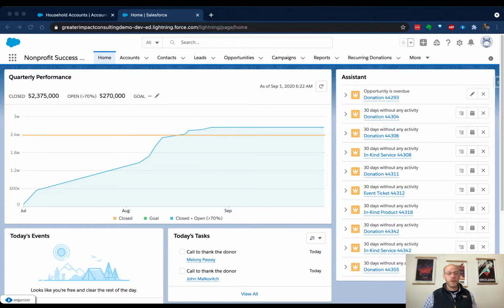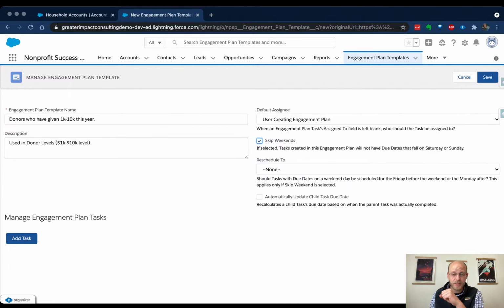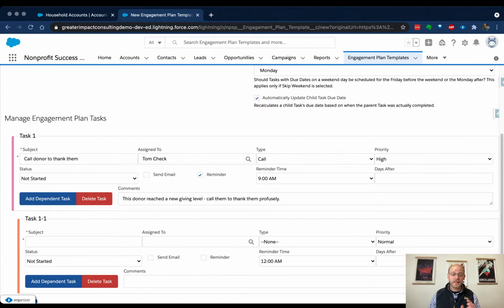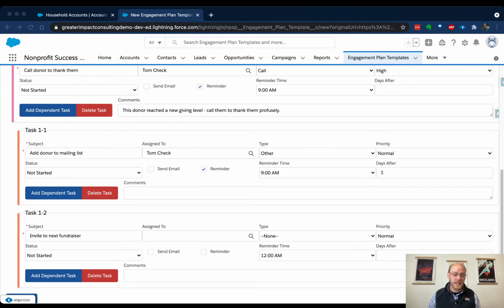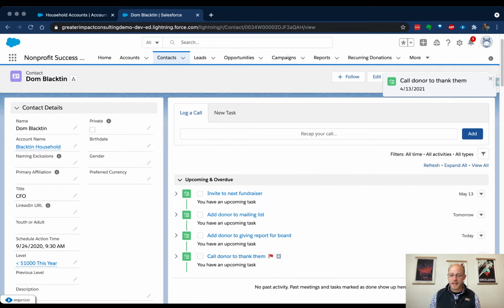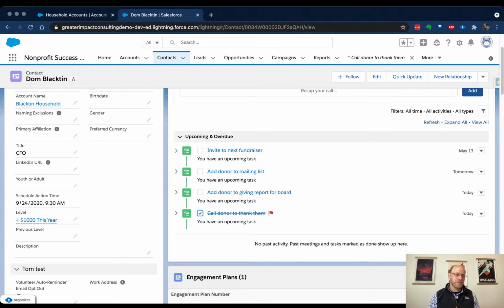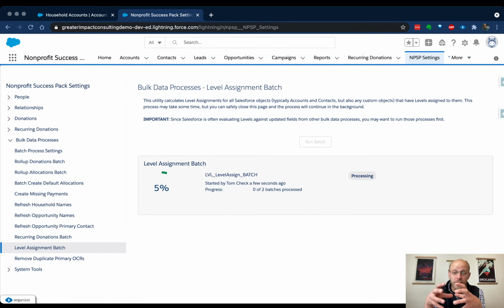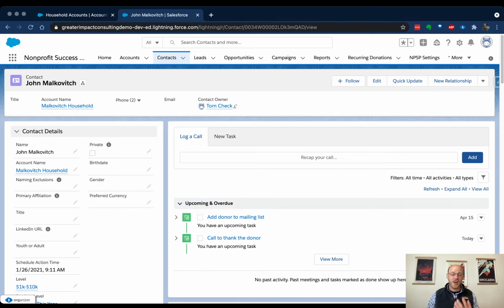Automate Your Donor Follow-Up with Engagement Plans in NPSP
What if every major donor automatically triggered the right follow-up tasks for your team — without anyone having to remember? That's what Engagement Plans do.

In this video, you'll learn:
• What Engagement Plans are and how they work with donor Levels in NPSP
• How to set up a plan that assigns tasks to staff on a specific timeline after a gift
• Why combining Levels + Engagement Plans is one of the most powerful combos in NPSP

Greater Impact calls this combination "rocket fuel" for nonprofit relationship management — watch to see why your org should be using it.